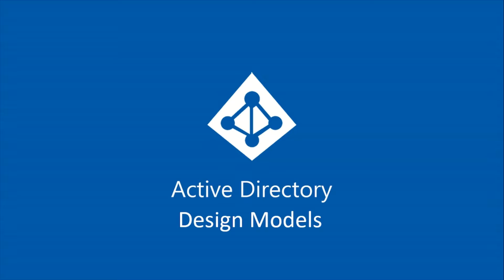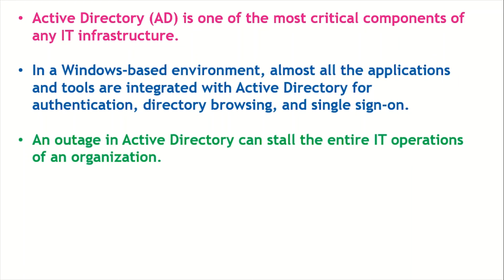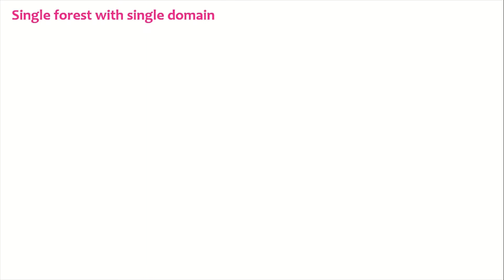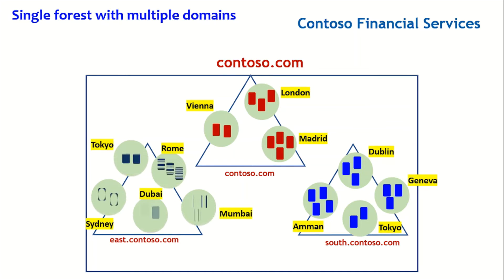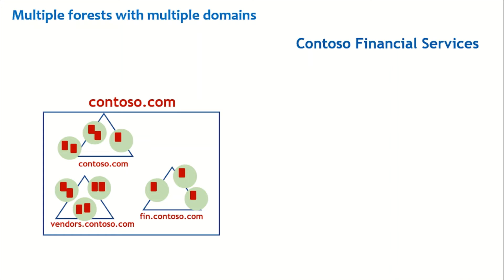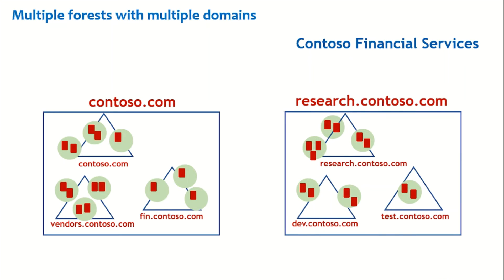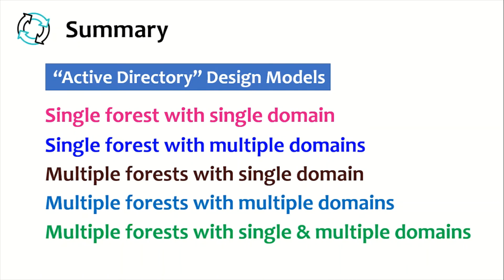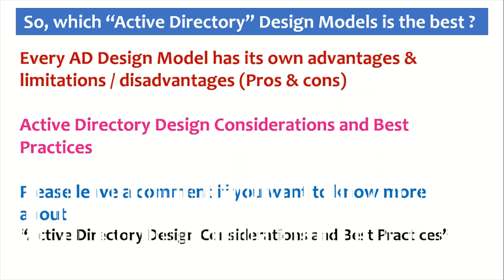Active Directory Design Models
This video discussess the below "Active Directory Design Models"

Single forest with single domain
Single forest with multiple domains

Multiple forests with single domain
Multiple forests with multiple domains
Multiple forests with single & multiple domains